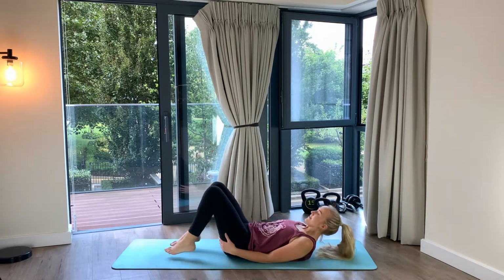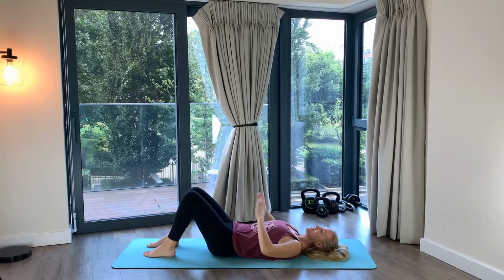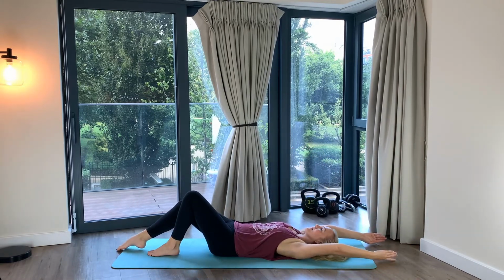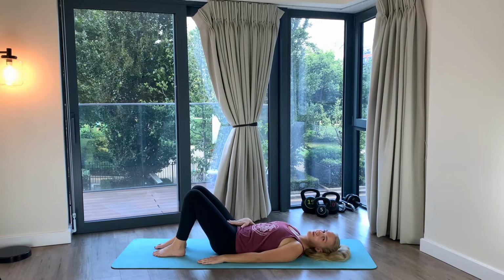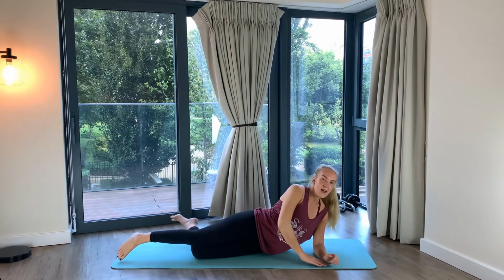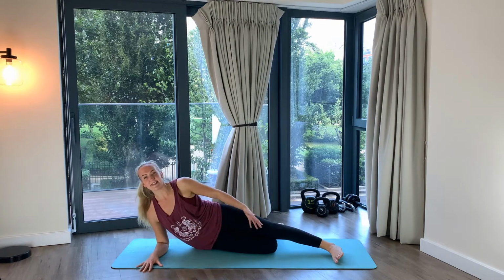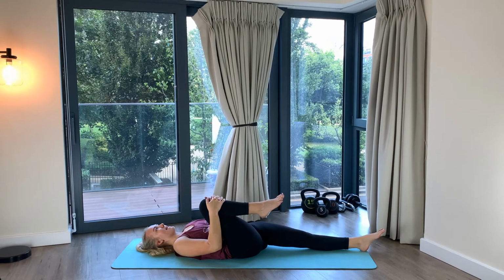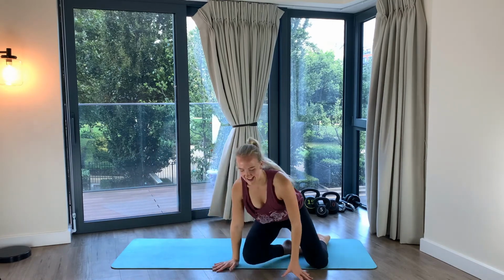STRENGTHEN AND EASE LOWER BACK PAIN | [BEST EXERCISES FOR YOUR BACK]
This strengthen and ease lower back pain is a lovely supportive routine. This Pilates back pain relief workout will help to improve core strength, crucial in supporting your back, and stretch out tight leg muscles, to reduce their pull on the lumbar spine! If you are sore then these are the best exercises for your back. Give them a go!

LOOKING FOR A GRATITUDE JOURNAL?
I'm so excited to say I have created a super cute one with my twin sister Melissa!

 NEED A NOTEBOOK TO JOT EVERYTHING DOWN?
We have also created a notebook which we love so check that out below as well!
UK link for our notebook
USA link for our notebook

All you need is yourself and a mat, No Equipment Needed and you're ready for a Holly Chapman Pilates Workout!